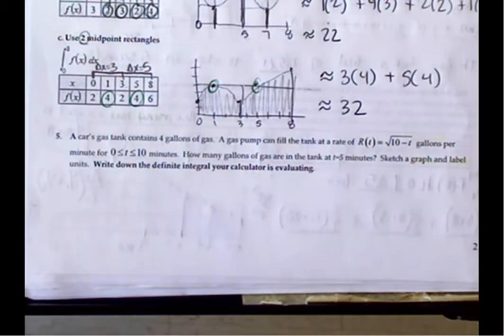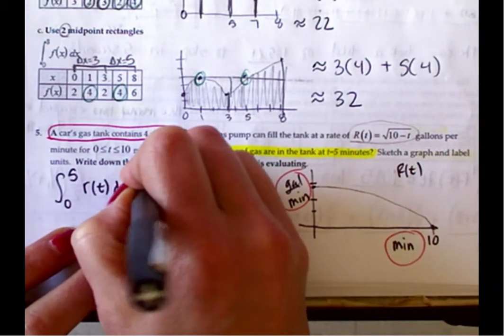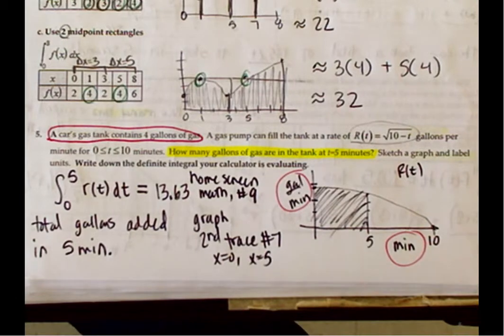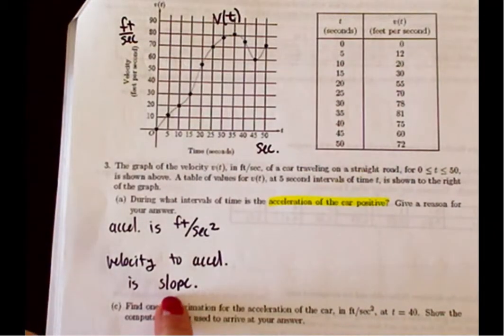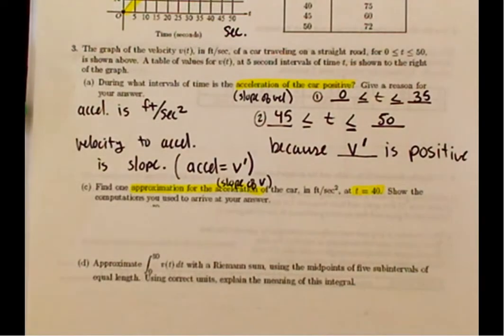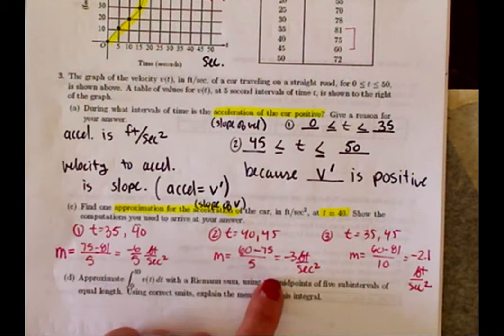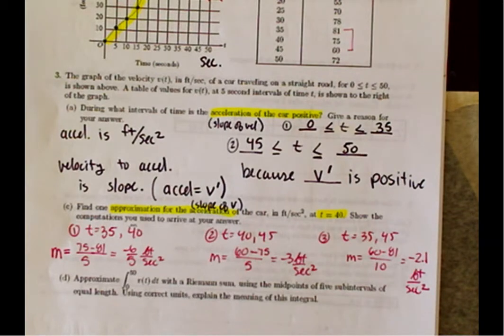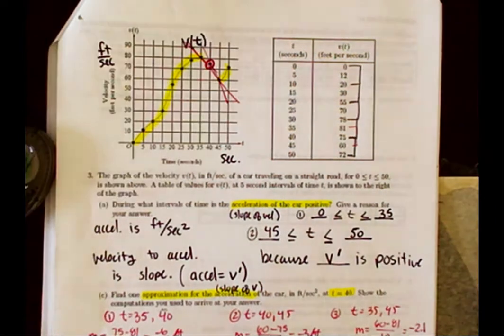Unit 5 WS #3, ex 5-6